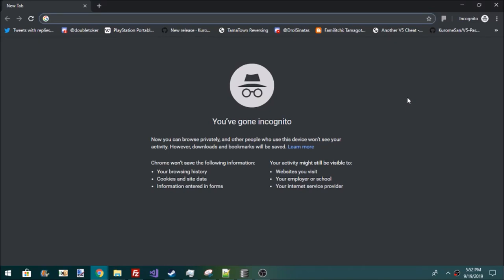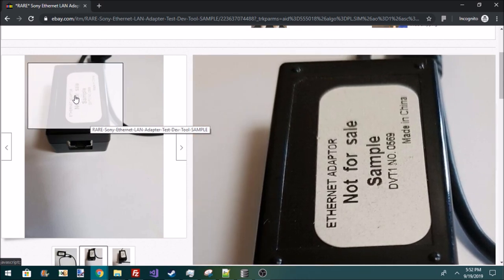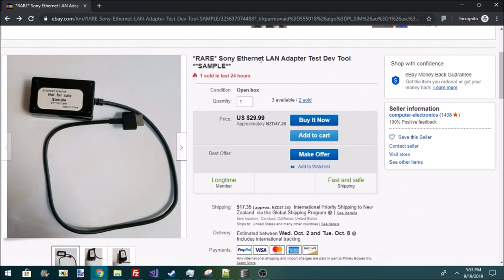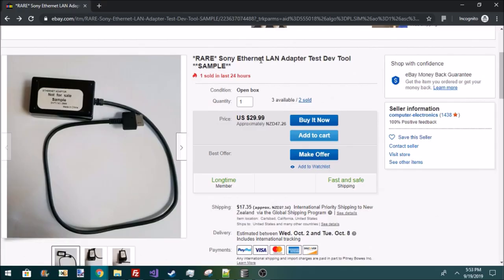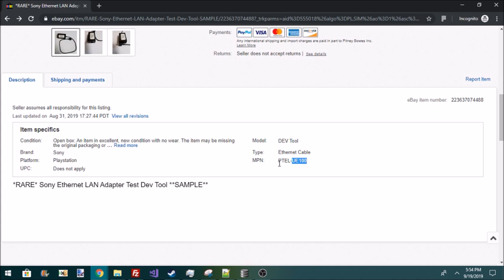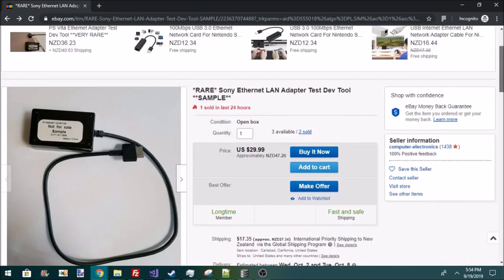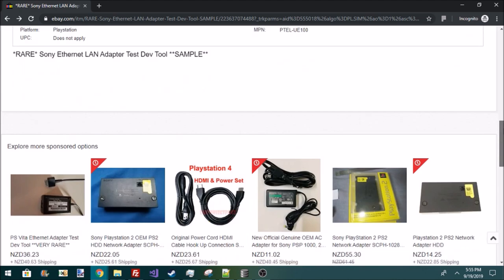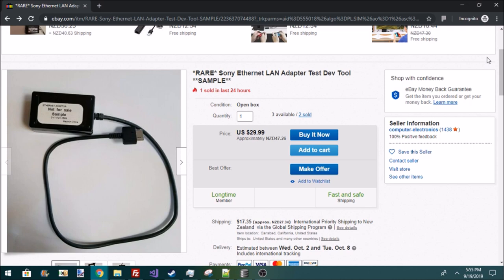The mysterious "sample" PSVita Ethernet Adapter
PSVita Ethernet Adapters are pretty common on Devkits and Teskits however they normally have a proper label on there and FCC certification. ive never seen this variant before possibly a prototype?